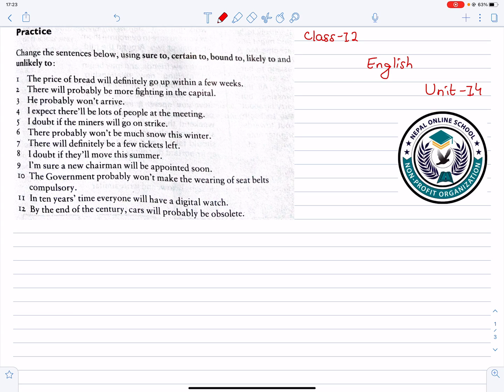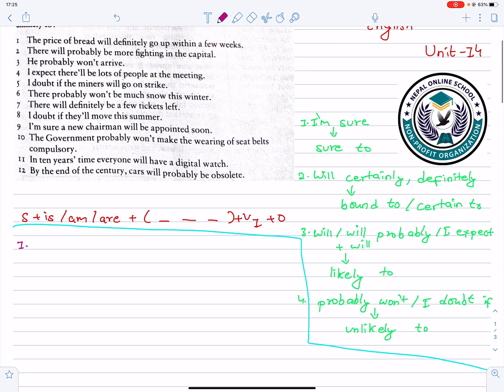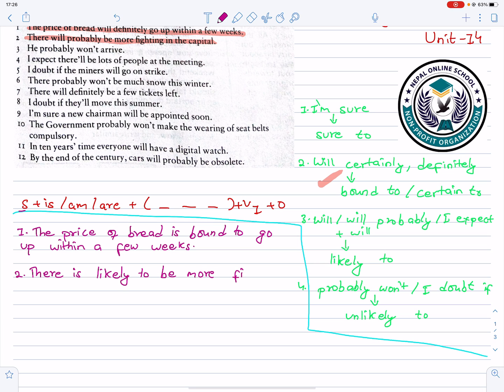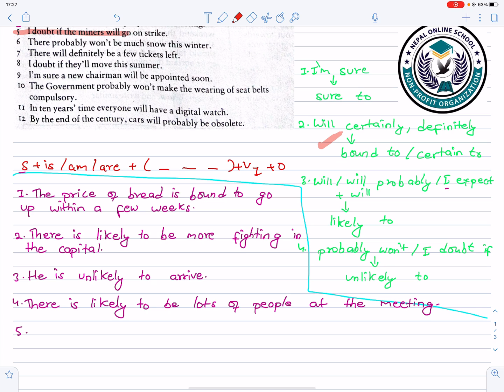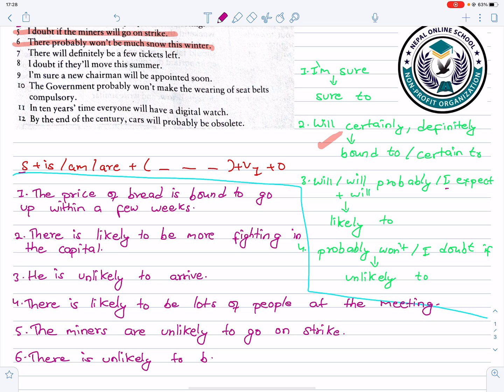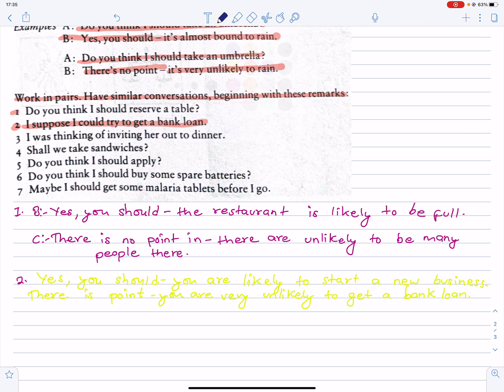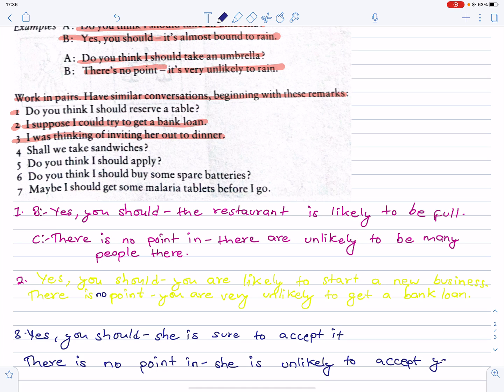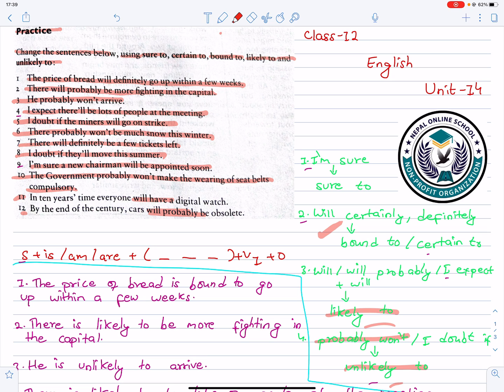Unit 14 Practice Set | Grade 12 English | NEB English | Class 12 English in Nepali | NEB Preparation